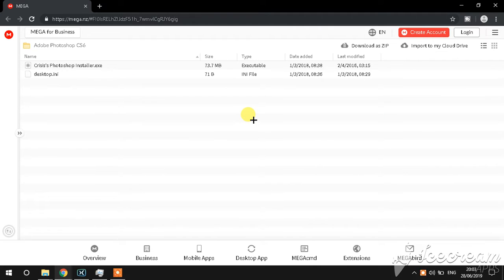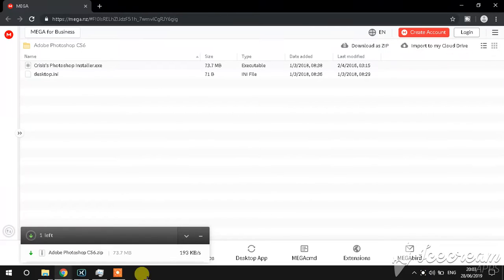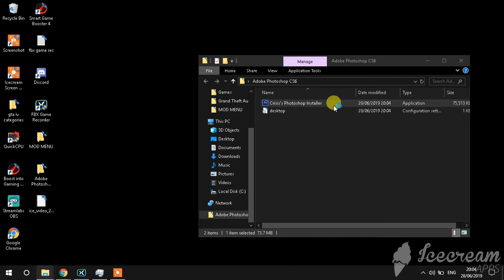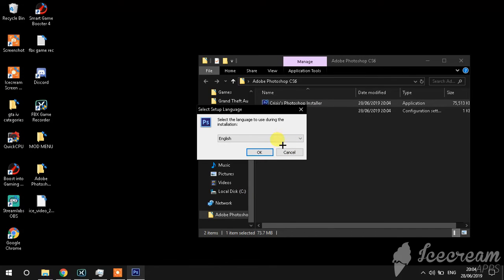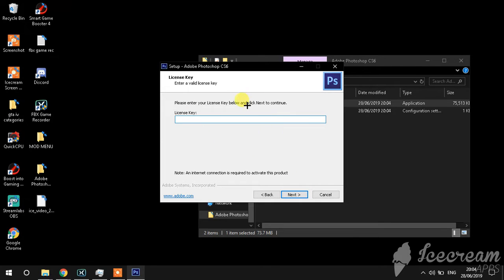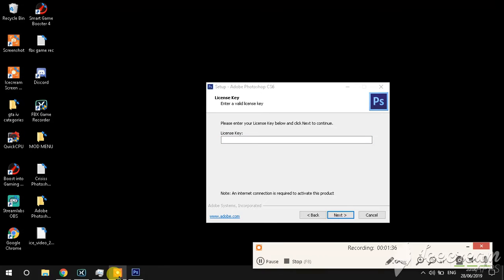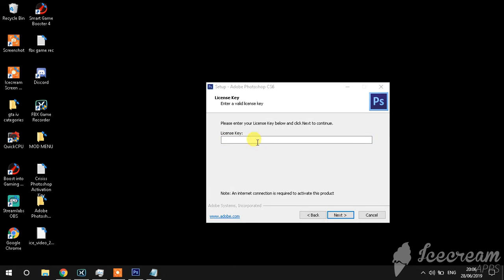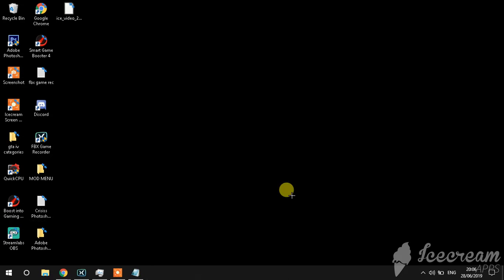How to get Photoshop CS6 for FREE - WORKING 2019 - Free Photoshop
(made it google drive so you guys dont have too download 2 items)

Any other tutorials you guys would like me to look into it.